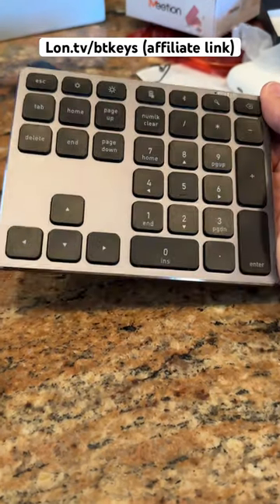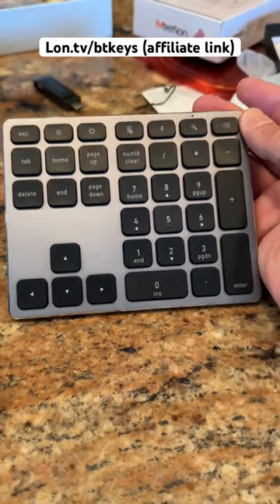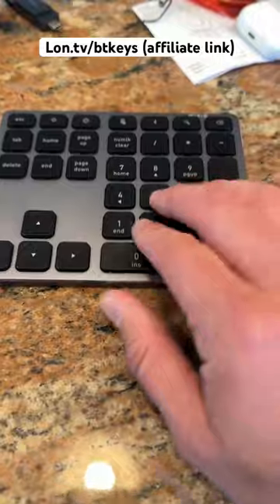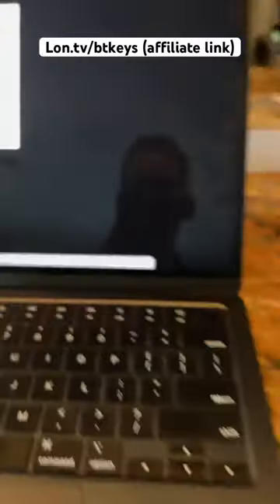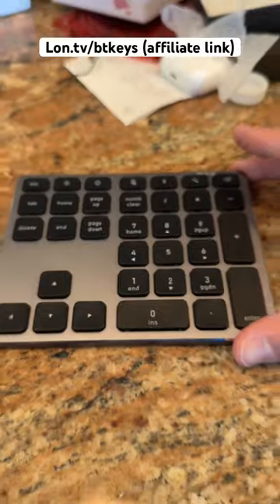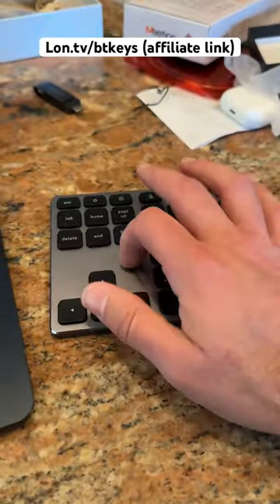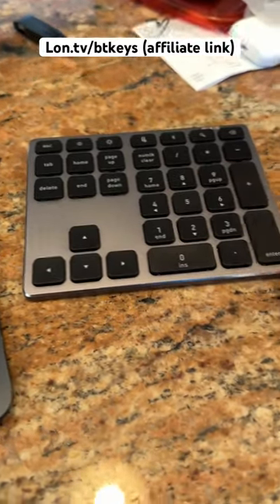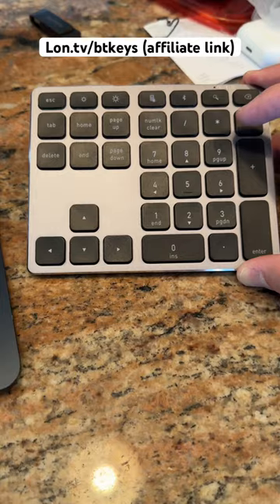Gadget Pick: A neat Bluetooth number pad